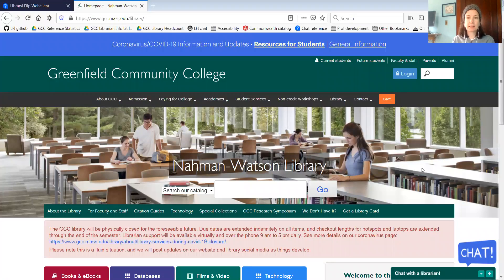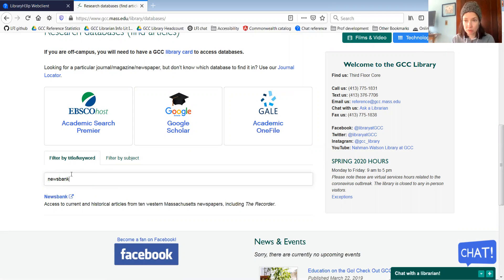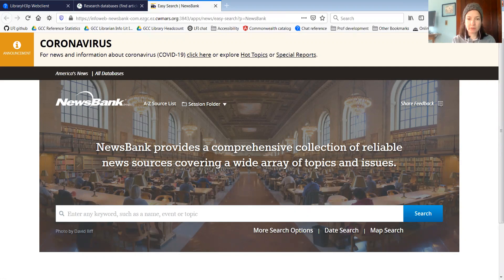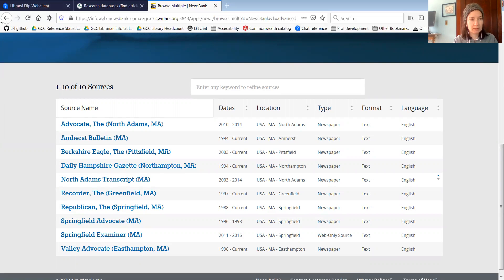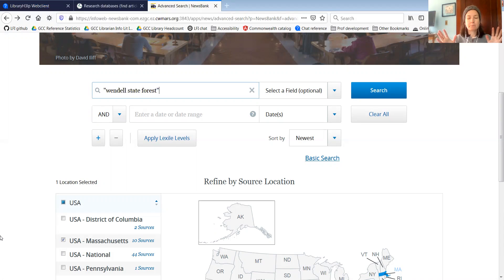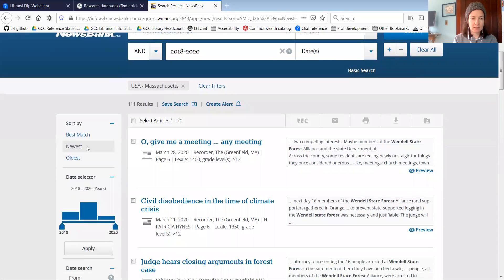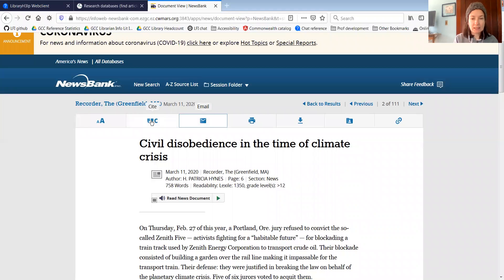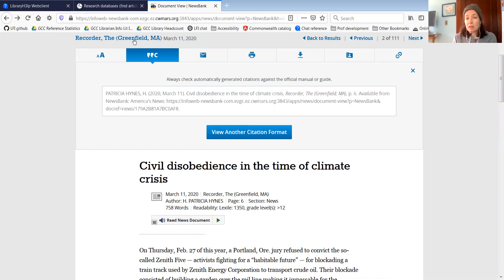NewsBank database: source for local Western Massachusetts news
This video from the Nahman-Watson Library at Greenfield Community College gives a very brief introduction to using the NewsBank database to find local newspaper articles from Western Massachusetts, including for the Greenfield Recorder, Daily Hampshire Gazette, Berkshire Eagle, and more.